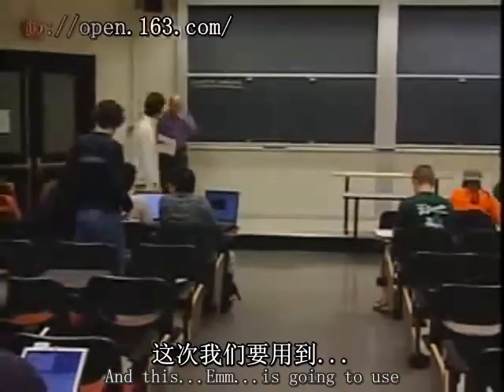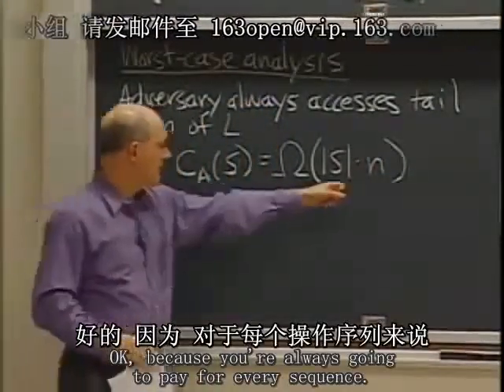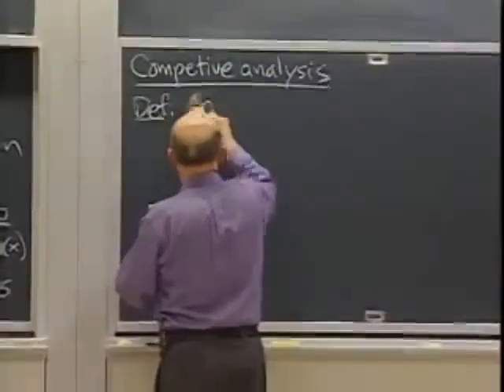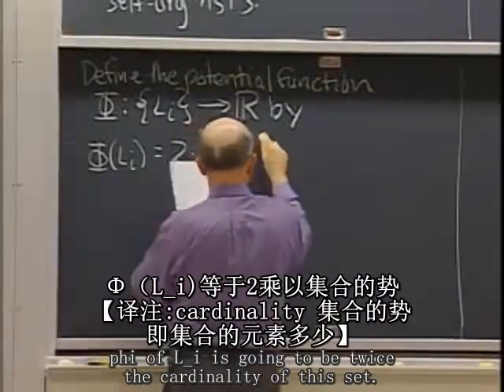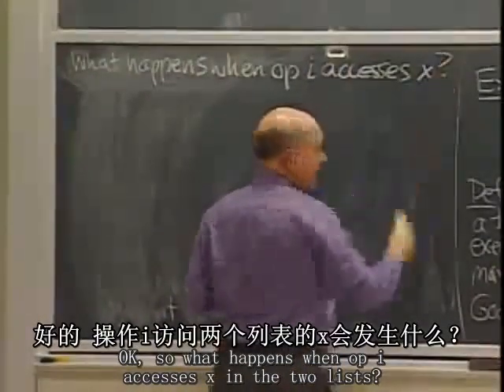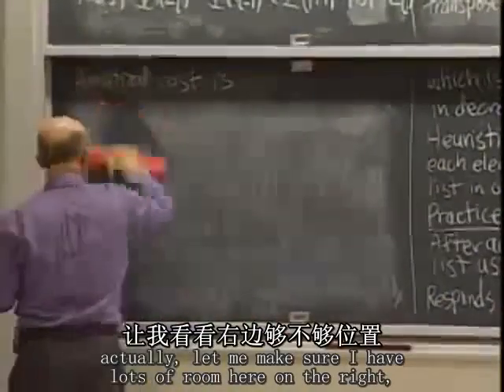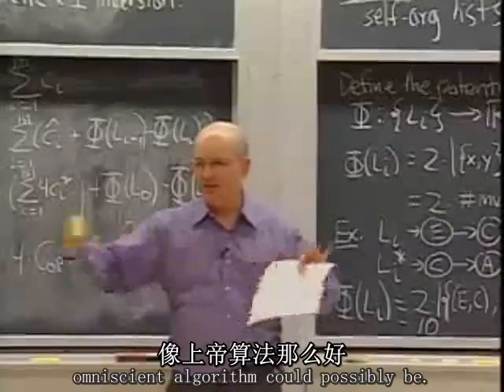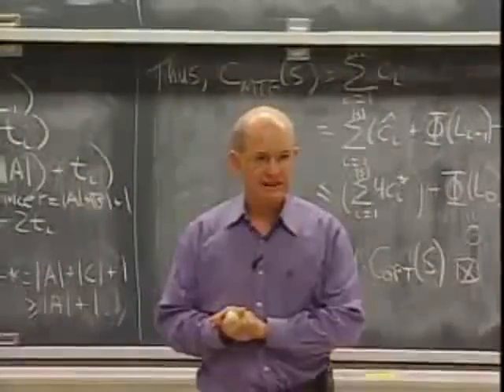第14集 竞争性分析，自组织表-麻省理工学院 算法导论 全22讲 视频教程